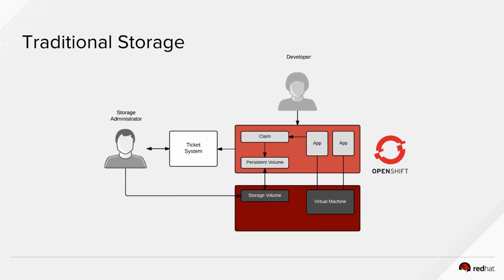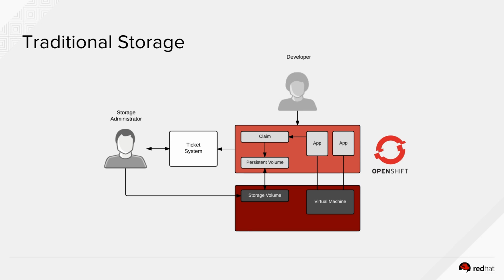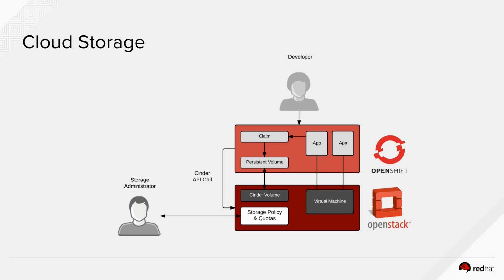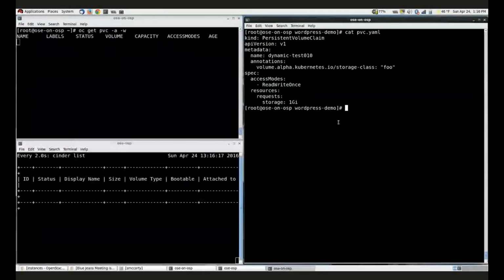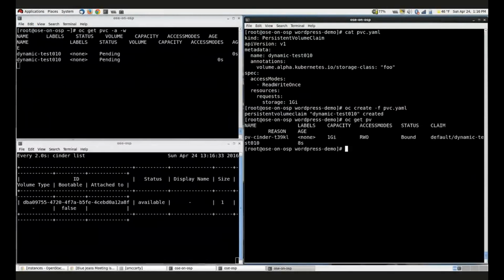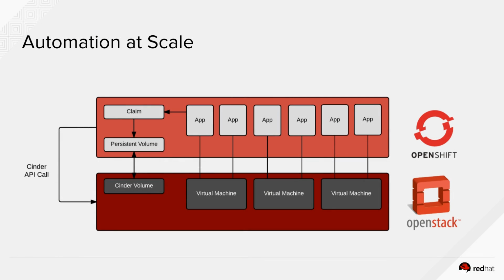OpenShift on OpenStack Cinder Integration